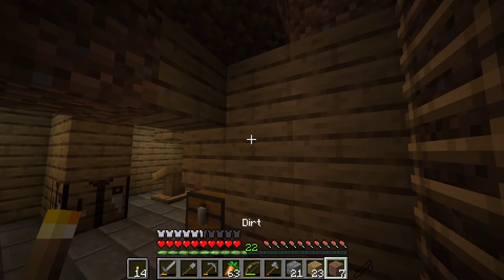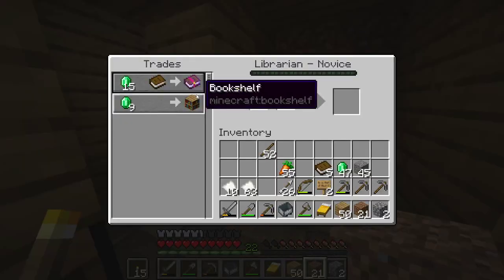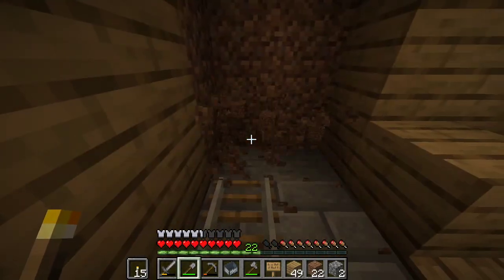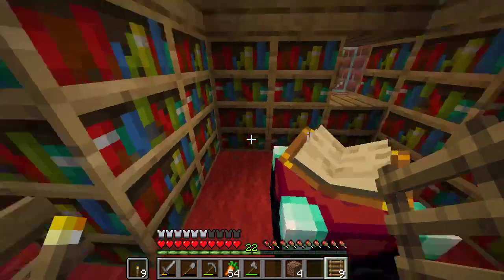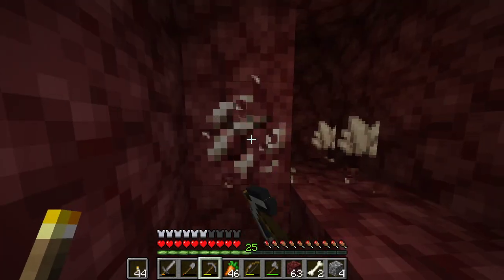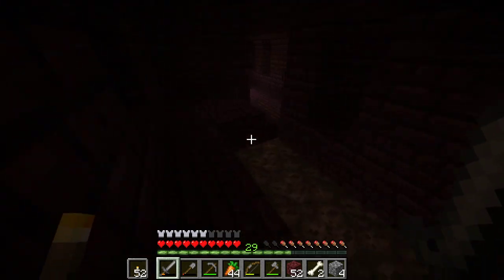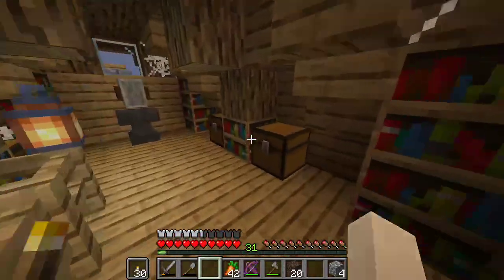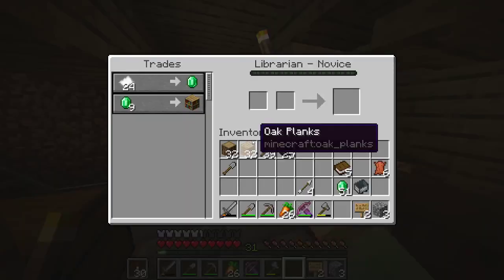vs Minecraft: Resting spots for booksellers